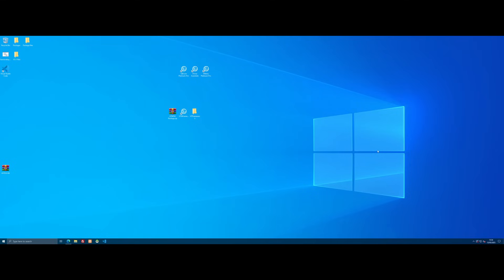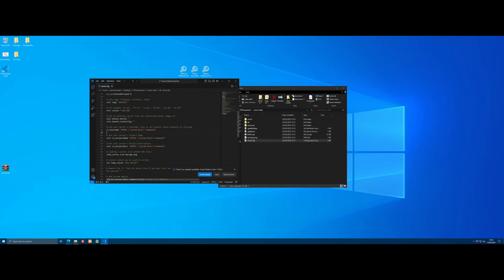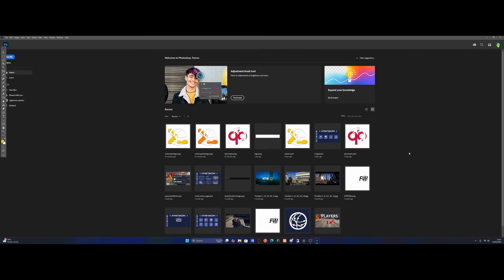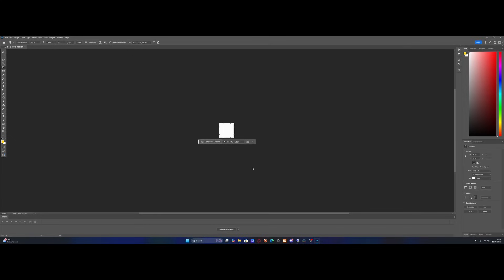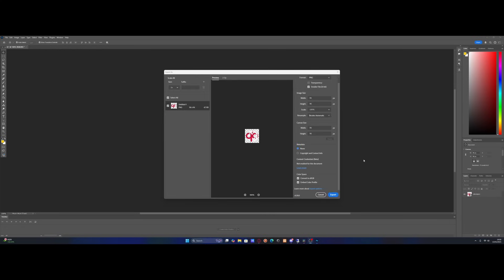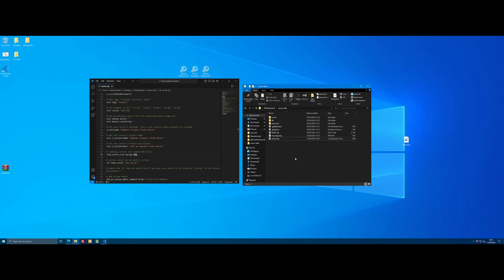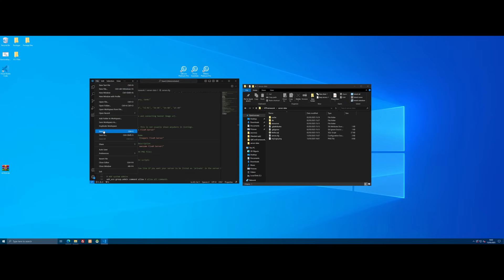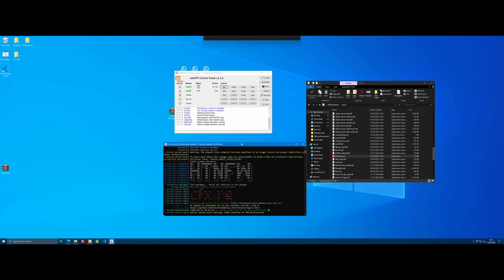How to change your FiveM Server Name and Logo! 2025